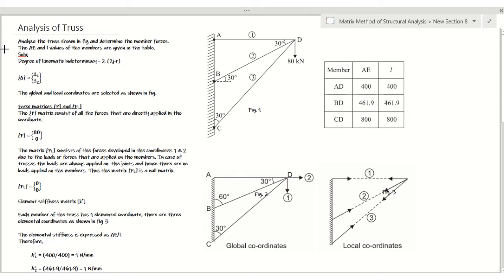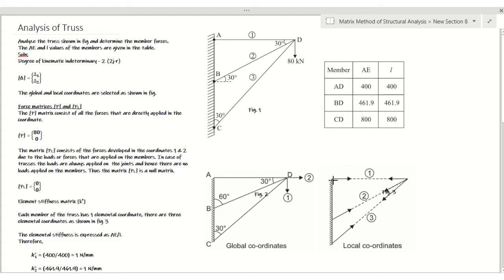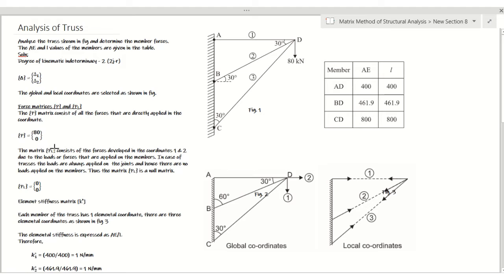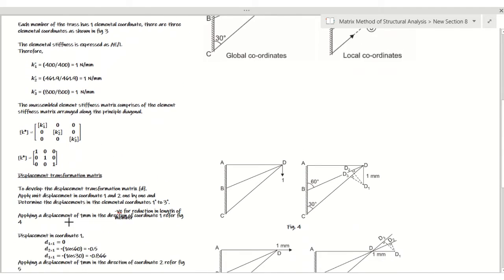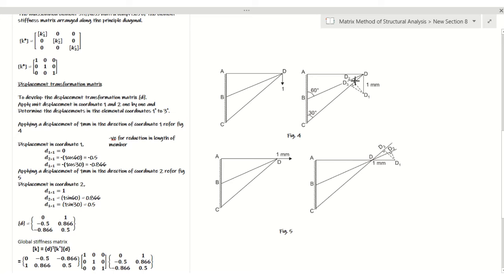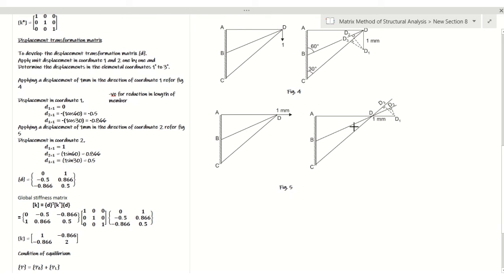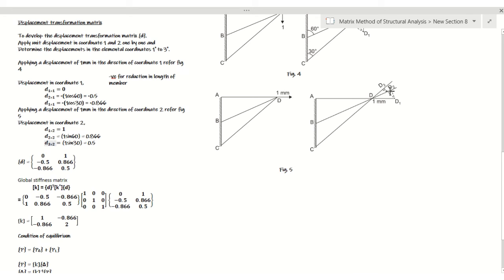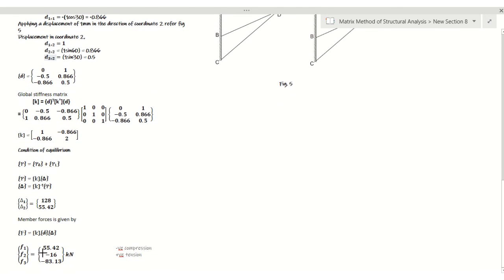7 May 2020